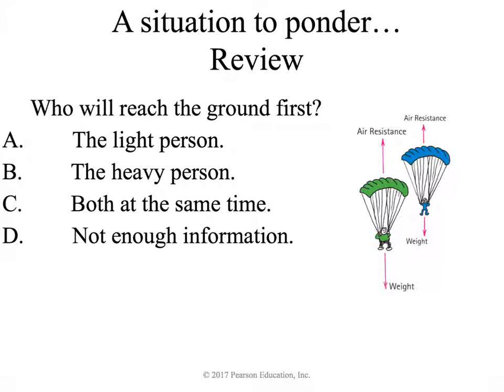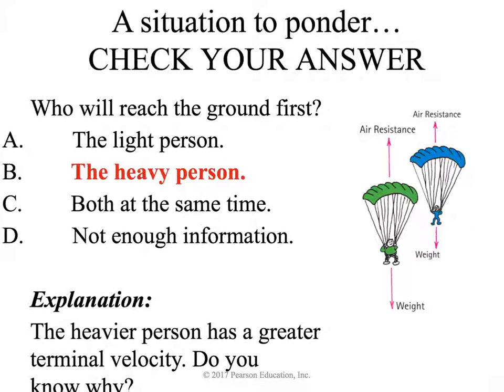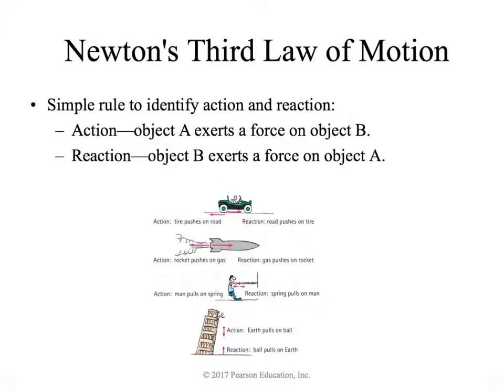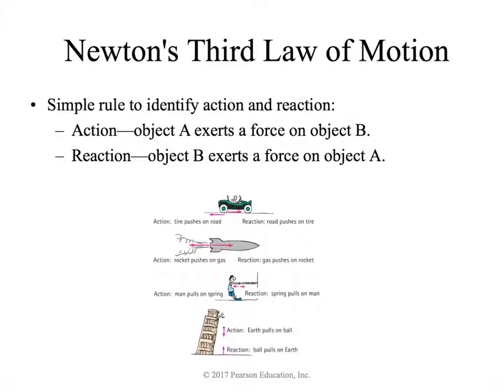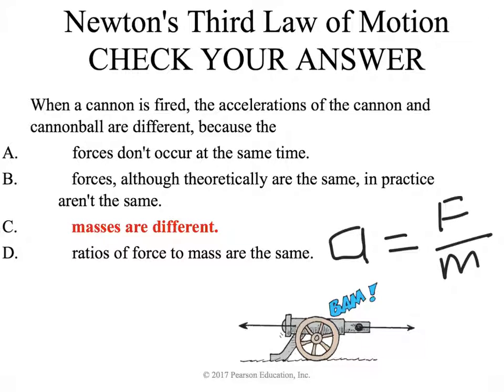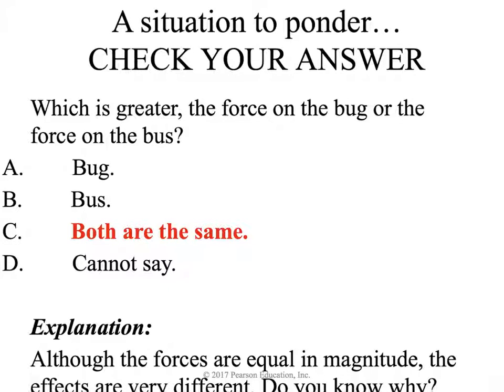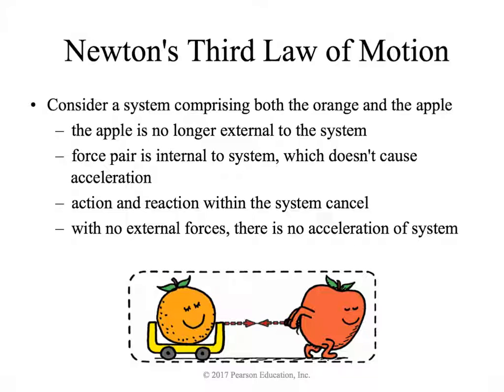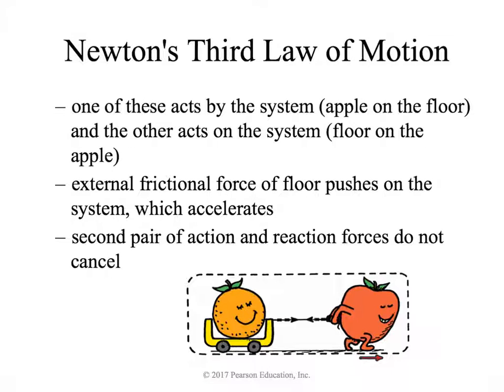Psci chapt 2 part 2